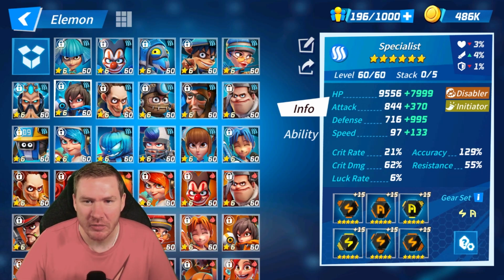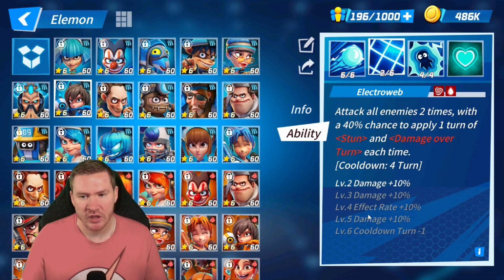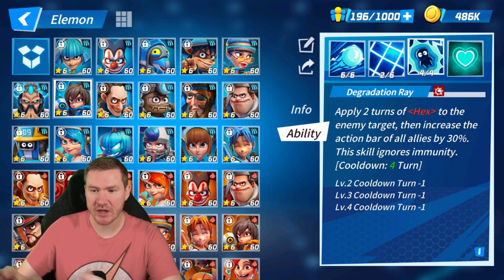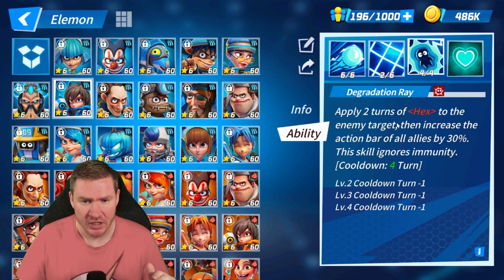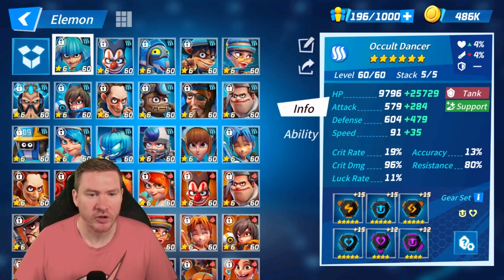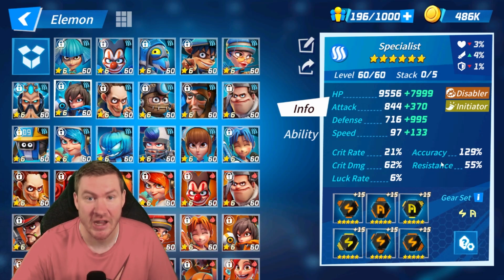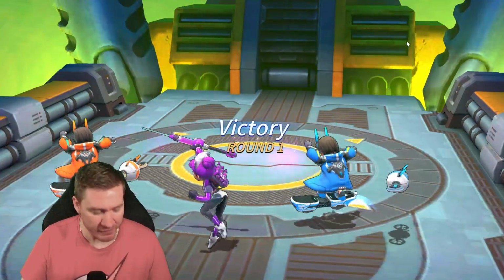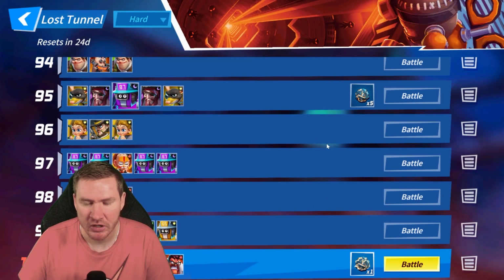She Has One Of The STRONGEST Skills In The Game | Water Specialist Showcase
Today we're looking at Water Specialist, one of my favorite and most used units in Element Fission. We'll talk about what gear to build her with, what content she is good for, and some tips on building around her.